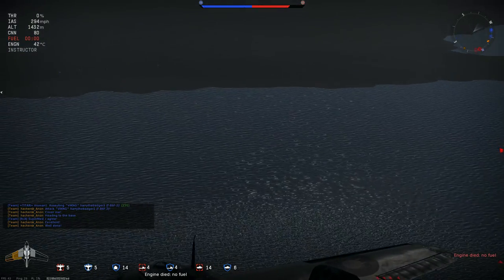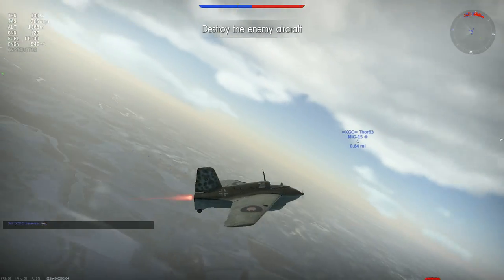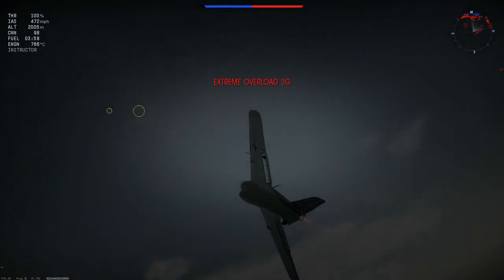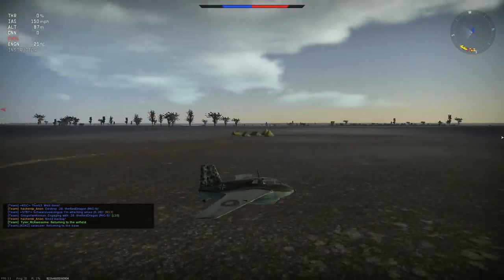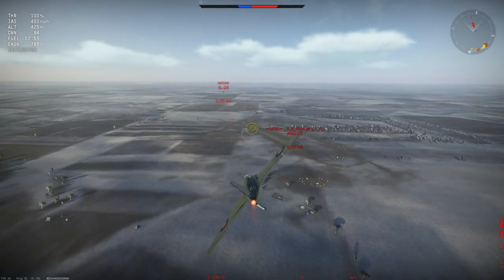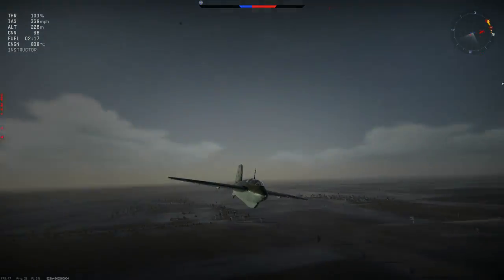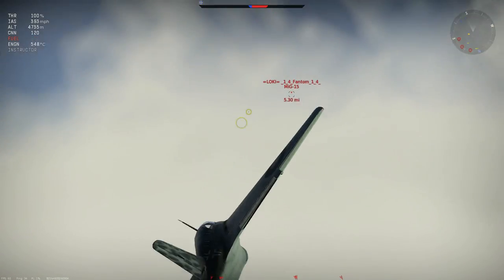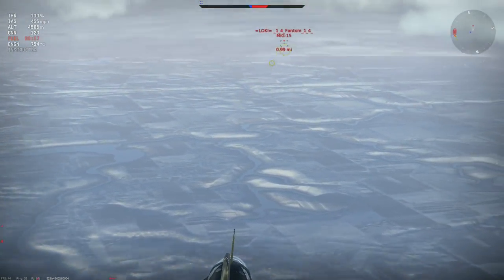Warthunder: How to fly the Me 163- Epic killz and skillz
This is a tutorial (kind of) that will help you play the Me 163 effectively.
It is a hard plane to play effectively.
I'm not an expert on this either.
Or don't.
I'm not your master and you're not my slave.
Or are you...

Tips (still watch the video though):
1) Know how to fire the mk108
2) Don't turn unless you have to
3) Watch the video.